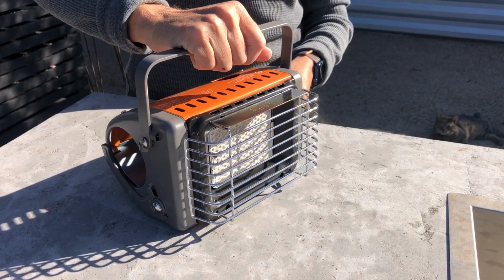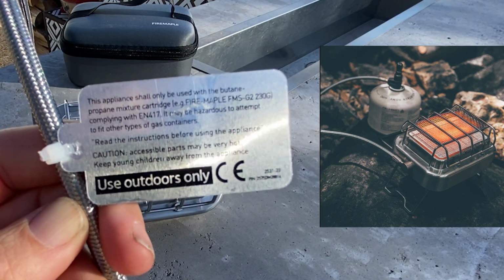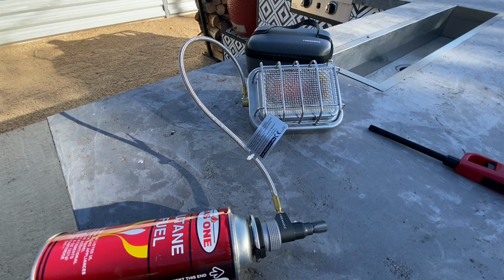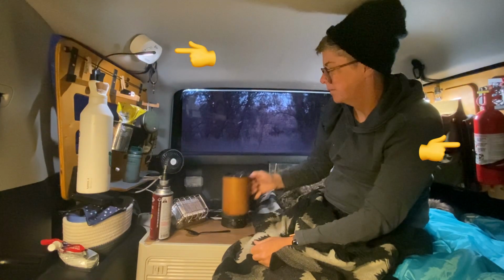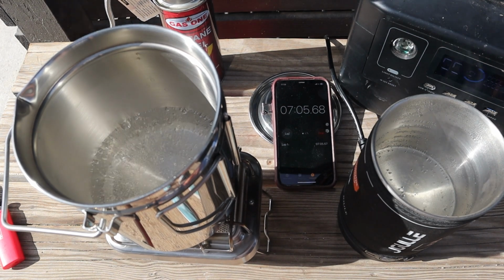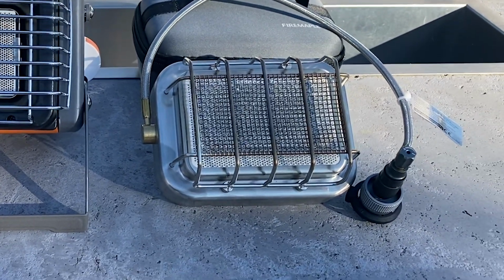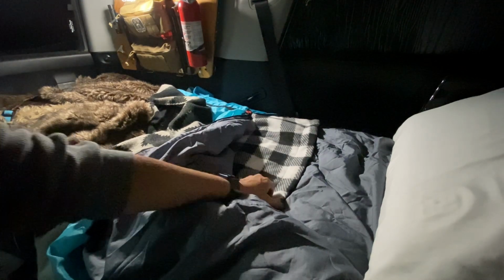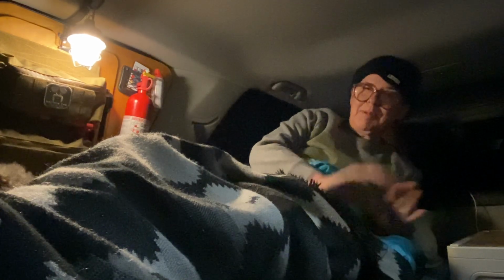Cold weather camping gear updates: Firemaple Sunflower heater + Temu 12v electric blanket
My Cupid heater and Target blanket are fine, but I'm always tweaking my camping gear, and this winter, I'm trying out a new heater and new electric blanket.

Campingmoon butane to lindal valve adapter

The Kovea Cupid heater

If you're not keen on Temu, there is a similar one on Amazon, that comes in cooler colors:

All of my other camping gear